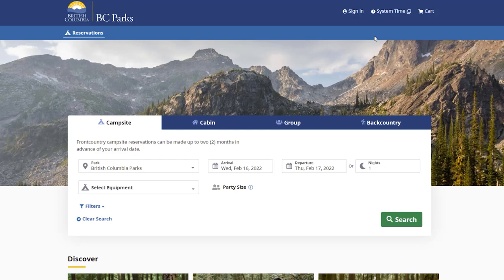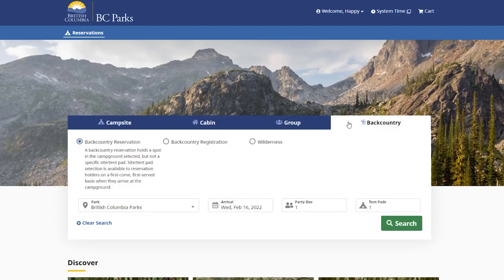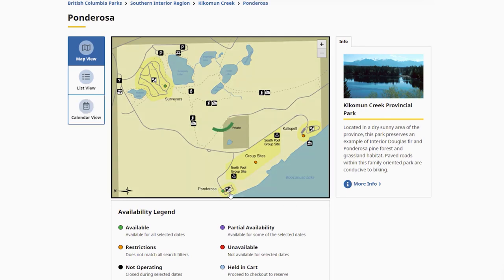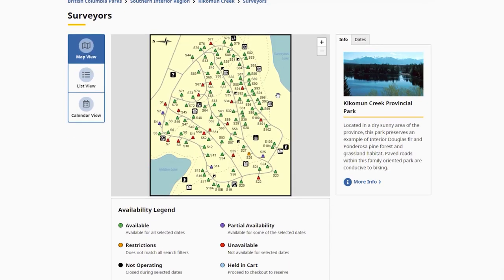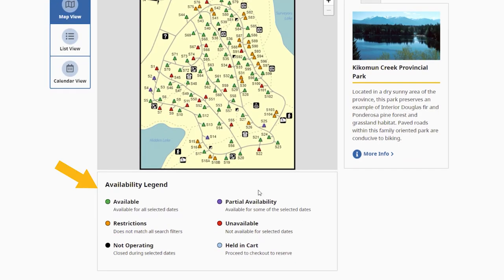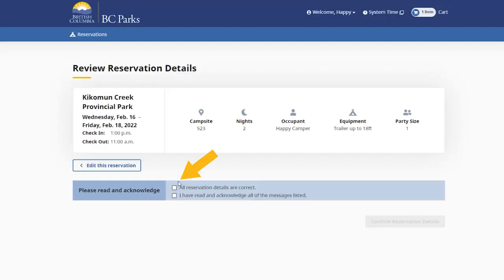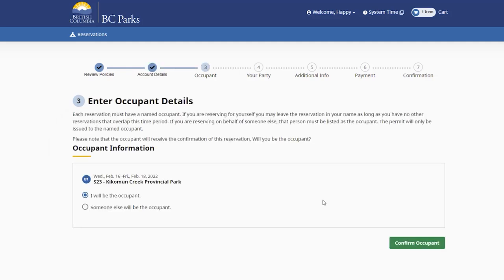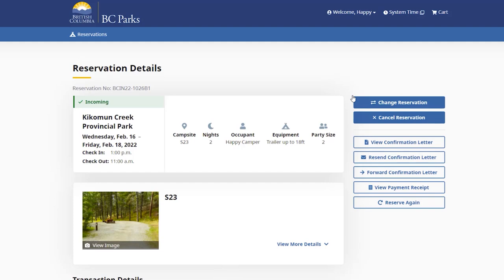BC Parks Reservation Service - Make a Reservation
Here are step-by-step instructions on how to make a reservation.